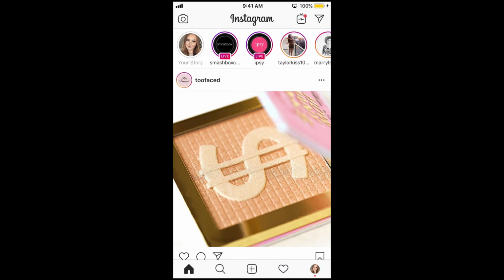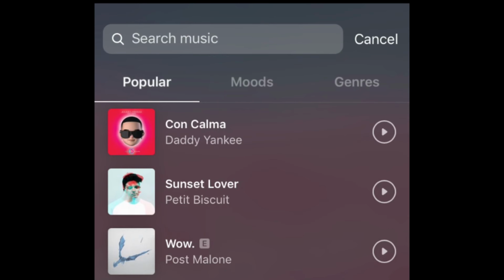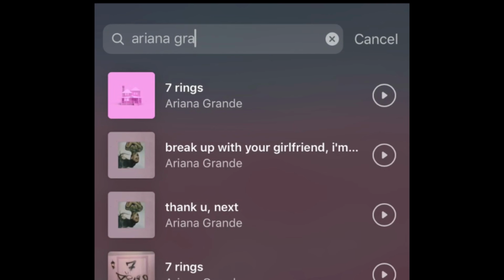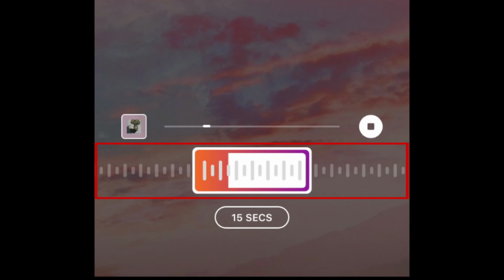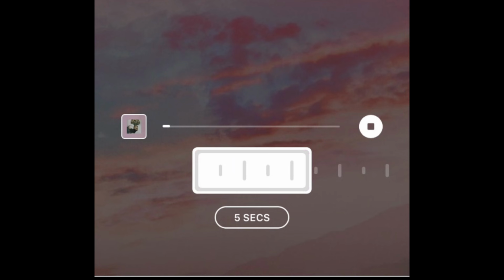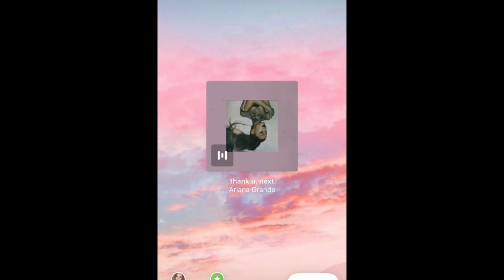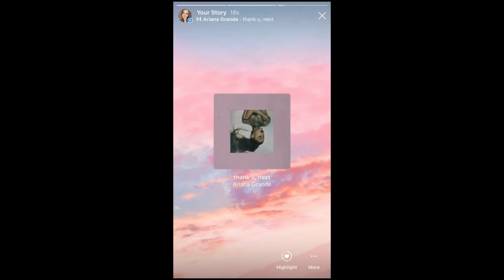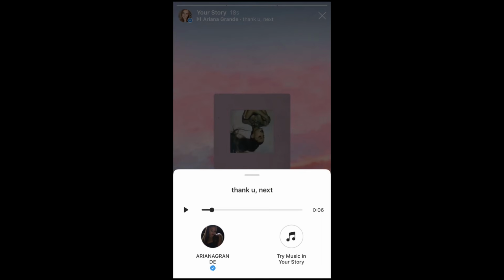How to Use the Music Sticker for Instagram Stories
There’s an awesome feature for Instagram stories that makes it easy for you to add music to your posts, and it’s now available in more countries! In this video we’ll be showing you how to use the music sticker for Instagram stories.

To begin, open Instagram and start creating a story post as you normally would. You can capture a new photo or video, or upload one from your device’s camera roll. Then, tap the Music icon at the top of your screen. Here you can check out popular songs, or browse by mood or genre. You can also search for a song or artist using the search bar at the top. To preview a song, tap the play button to the right of the title. If you want to add a song to your post, tap the song name. Next you can select what part of the song you’d like to play over your picture or video. Slide the track horizontally to adjust the selected part. You can also adjust how many seconds are selected by tapping the default number at the bottom, then selecting how long you want the music to play. Preview your selection by tapping Play on the right. When you’re happy with the selection, tap Done in the top right corner. Change the look of the music sticker by tapping it. Move the sticker wherever you’d like it to appear on your story, like you would with any other sticker. Note that you can only add one music sticker per post. When you’re done, tap Your Story at the bottom to post it.

When your friends watch your story, the selection of the song you chose will play. If they tap the sticker, they can listen to the whole song, and see a link to the artist’s Instagram profile. That’s everything you need to know about the music sticker for Instagram stories.